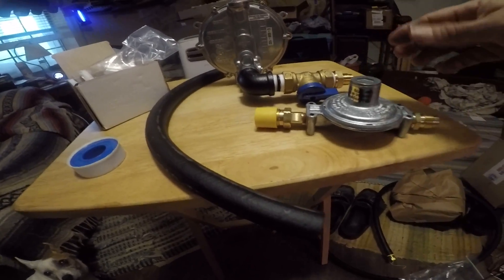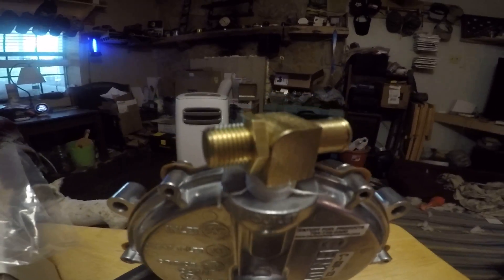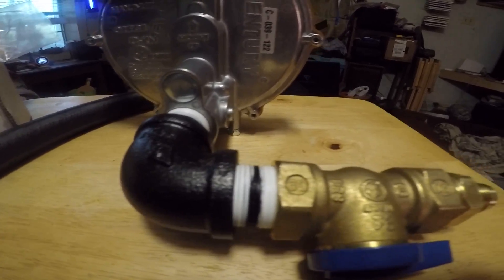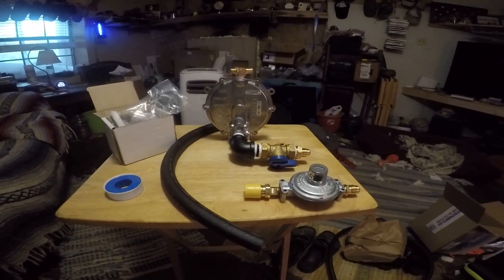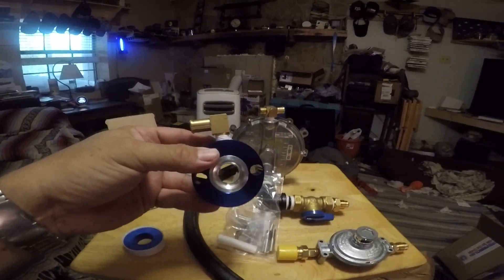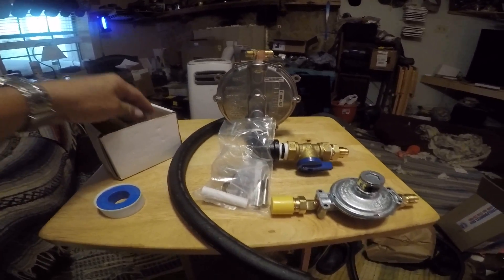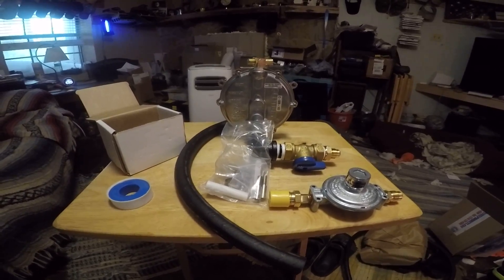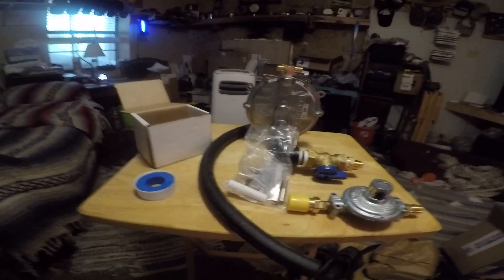CENTURY FUEL SYSTEM KIT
SHOWING YOU THE FUEL KIT BEFORE ITS INSTALLED